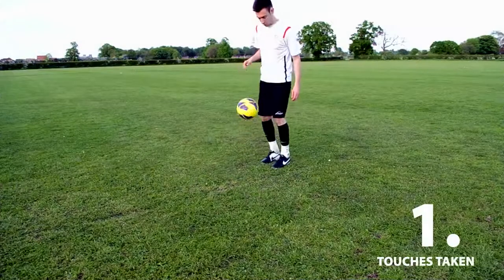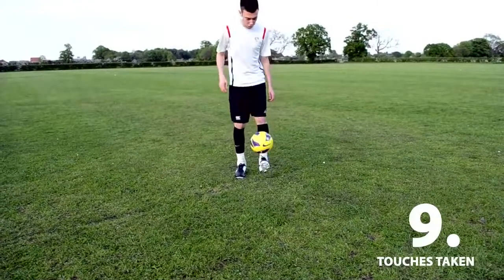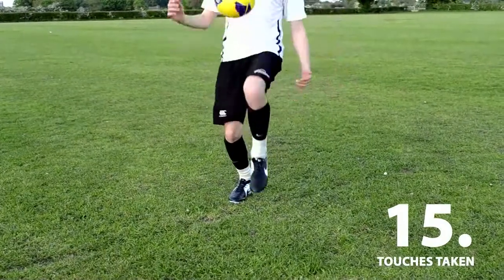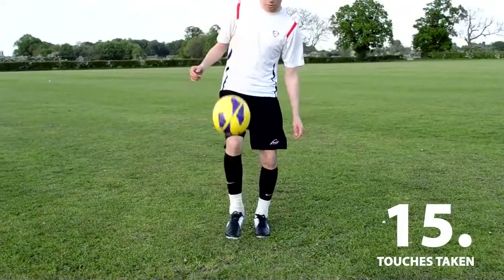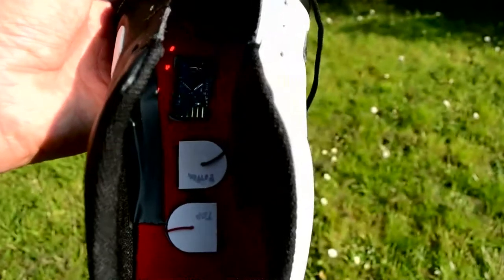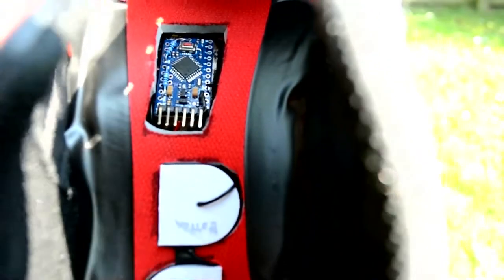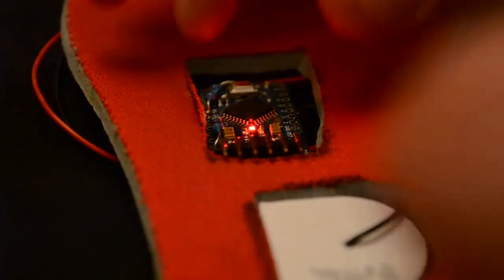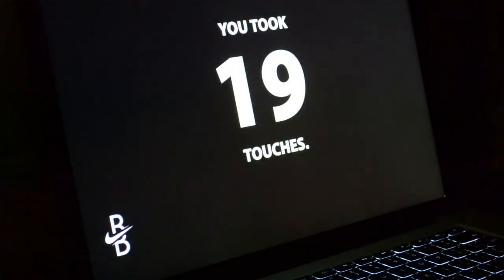test 3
eveivniovenovneriv